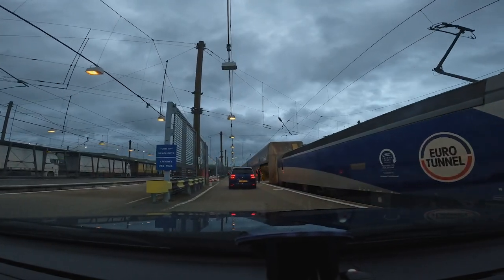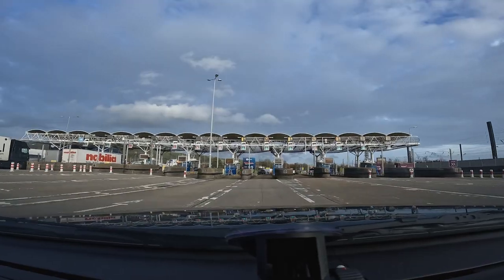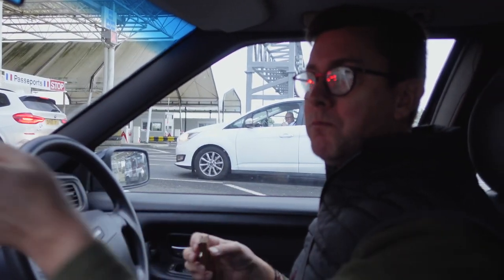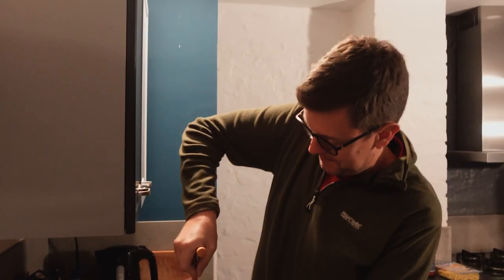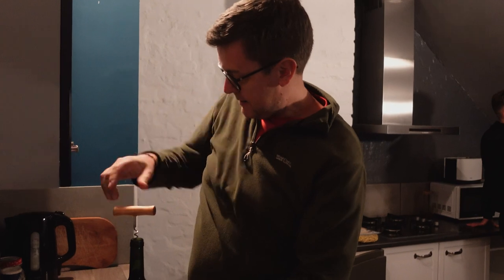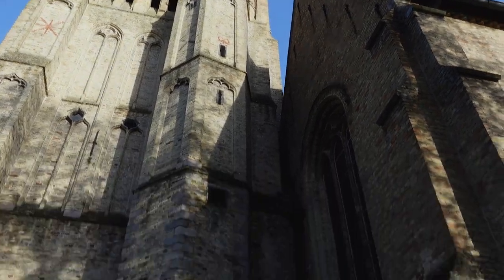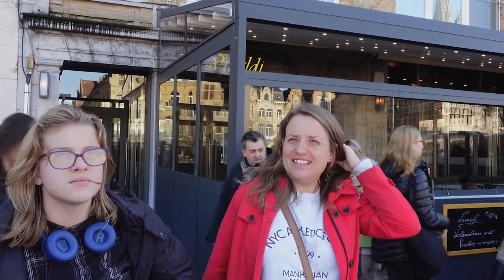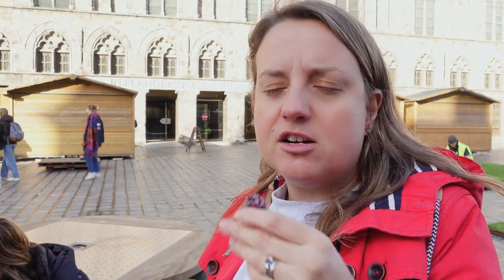Ypres, Belgium | EUROPE TRAVELS IN OUR 1999 VOLVO V70 🥴 Estate Kids & Dogs via EuroTunnel? | Ep 60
Join us on our travels! About this episode:

As we leave our home town of Leominster in Herefordshire, we (Louise, Mark, Henry, Megan, Bertie the Bassett Hound & Monty the Sproodle) jump into our 1999 Volvo V70 estate and head towards Folkestone to jump on the EuroTunnel towards Calais, France.

After we arrive in Folkestone we declare the dogs and their health certificates ready for travel, we pass through passport control and then jump on the train to Calais. We arrive at our AirBnB in Dunkirk and got ourselves some food for the night where we settle in with a bottle of wine and to ask the kids where do we want to go tomorrow 😃.

We have decided to go to Ypres today, so dogs, kids and bags packed we head out in our Volvo (Wilma) towards Belgium. Filling up with petrol and a cheeky little stop at a church as we suddenly got redirected of our route due to road works.

Car parked, we explore Ypres and the culinary delights that Belgium have to offer (chips and chocolate!). We tried the Belgium sweet 'Cuberdon'! We then head to Tyne Cot Cemetary site to pay our respects and teach Henry and Megan some more about the Second World War that happened in this area.

Back onto the road as we head towards our next stay in La Rock (wow what a car journey and not in a good way! 🥴) We close down for the day but please watch on to enjoy some of our bloopers 🤣.

Catch us on our next episode where we continue to show you our travels 😃
00:00: Intro to our new episode
00:22: Leaving our home town Herefordshire
01:10: Folkestone - EuroTunnel
02:18: Eurotunnel
02:31: Travel to Dunkirk
03:44: Following day, heading to Ypres Belgium
05:28: Ypres, Belgium
06:55: Tyne Cot War Memorial - Lest We Forget 🙏🏻
07:41: Back on the road towards La Rock
07:58: AirBnB - La Rock, Belgium
08:56: Bloopers